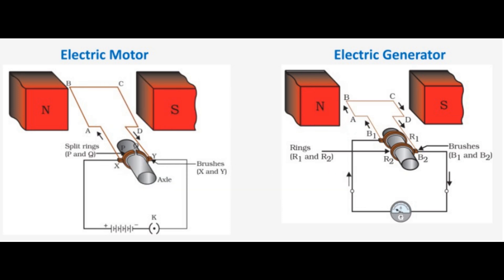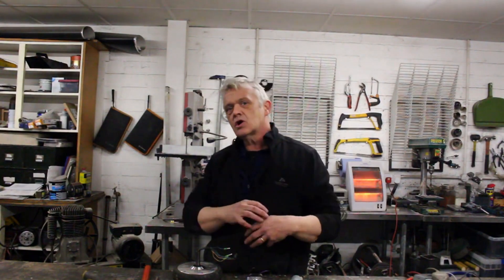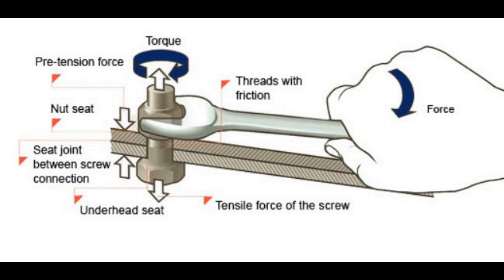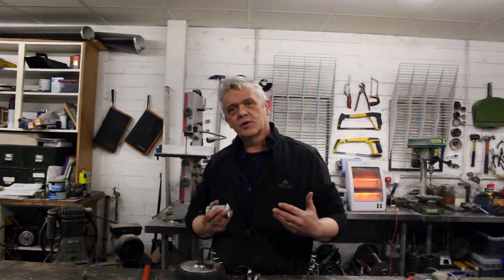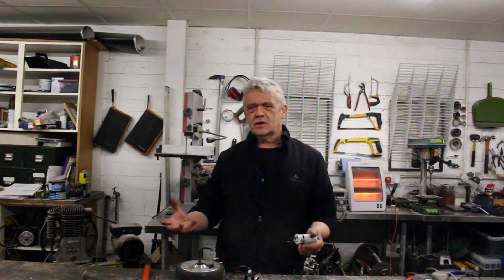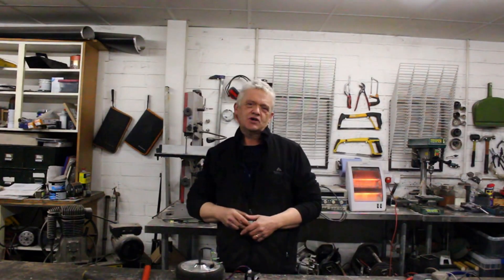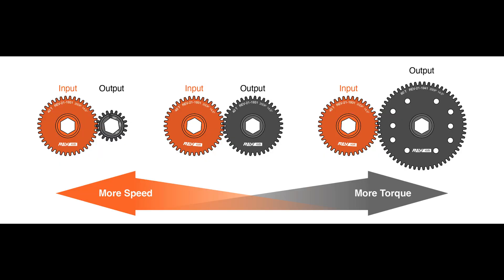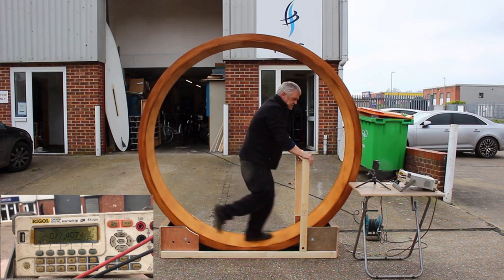2227 Choosing Motors To Turn Into Generators